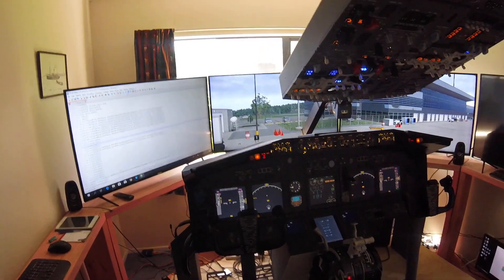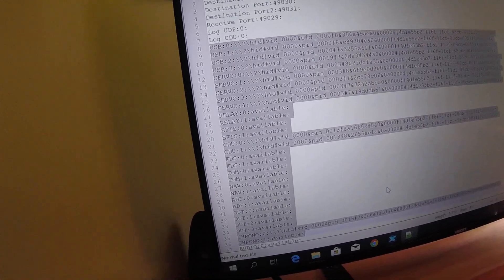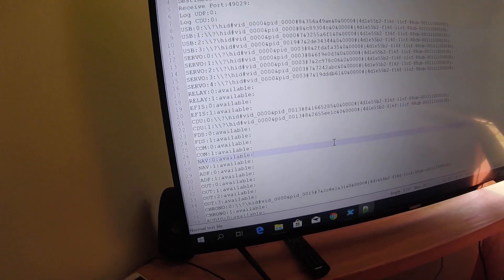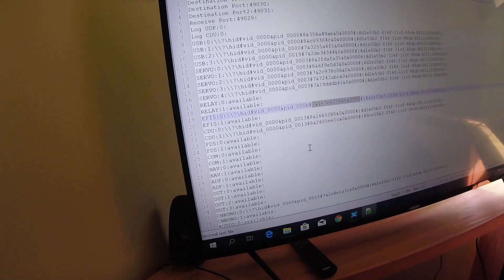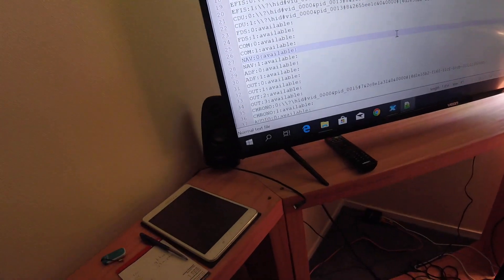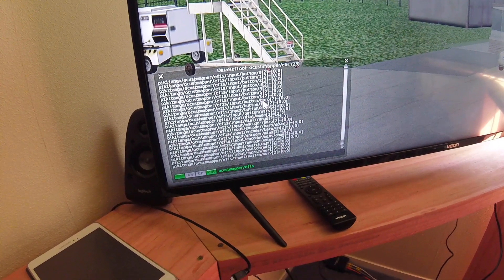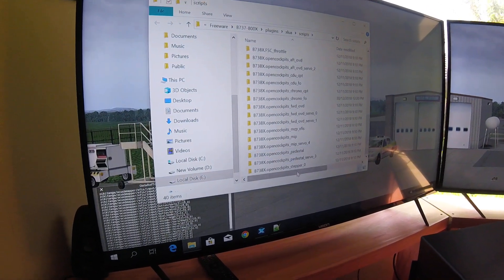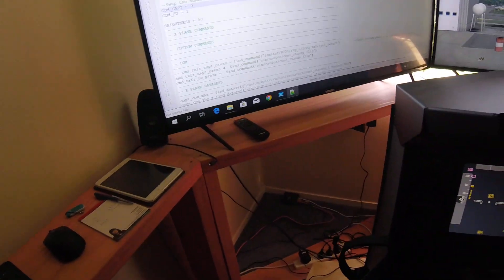OCUSBMapper - Correct setup & testing.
An explanation of the "OCUSBMapper.prf" file, how it works & how to test you have your devices correctly assigned. Device 0 (Captain) Device 1 (First Officer)